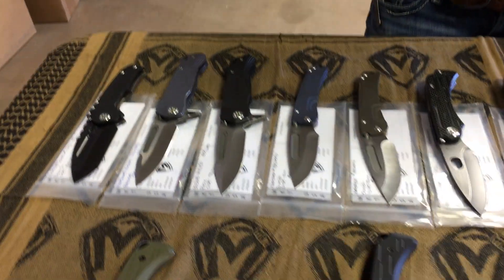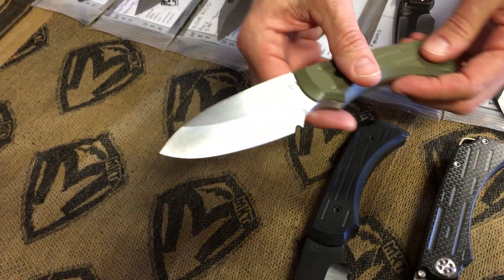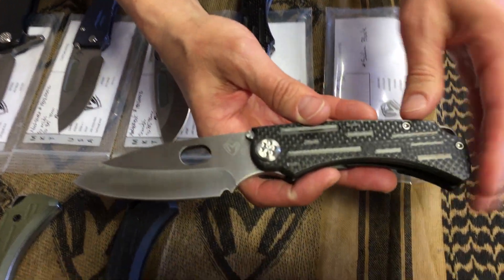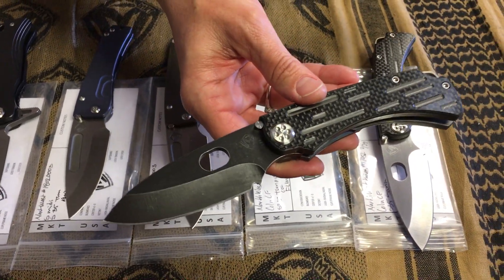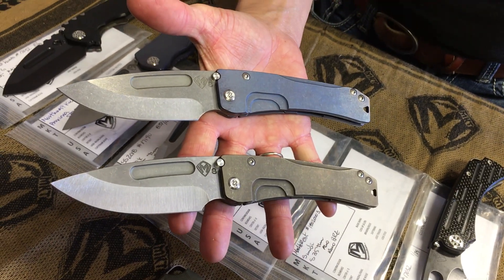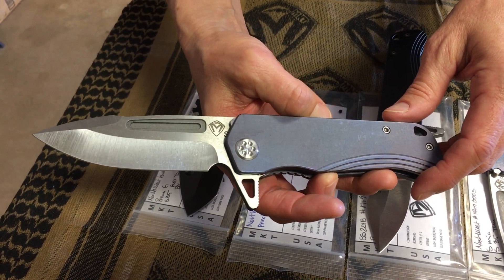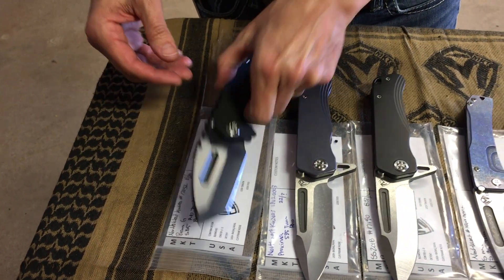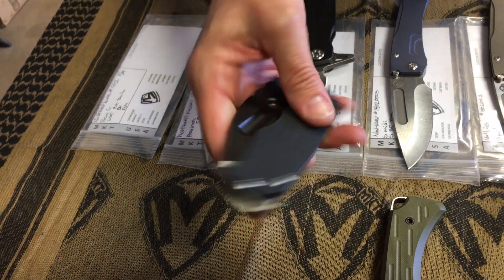Northwest Knives in Meridian, ID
Check Them Out at 3909 E. Fairview Avenue, Suite #130